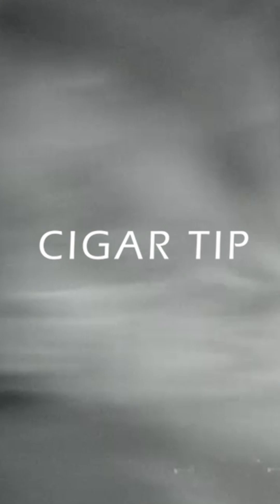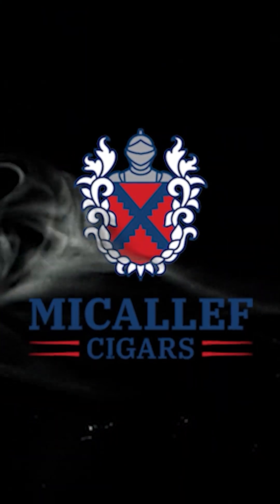Micallef Cigar Tip 98 - (Retrohaling)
David and Stephen give another great cigar tip.